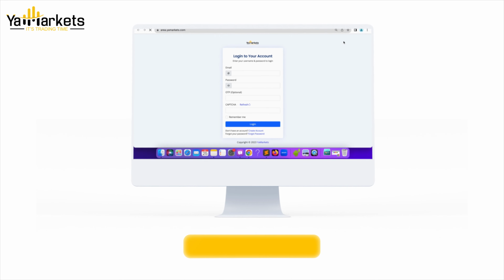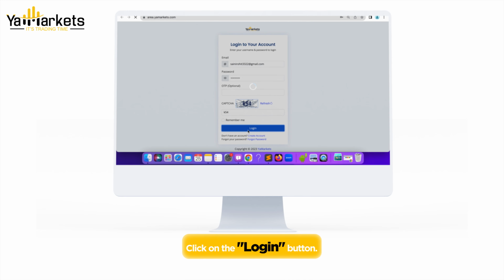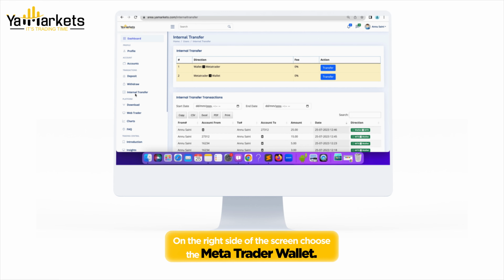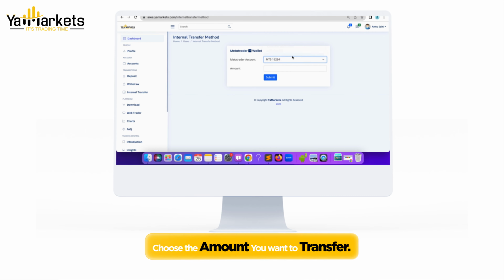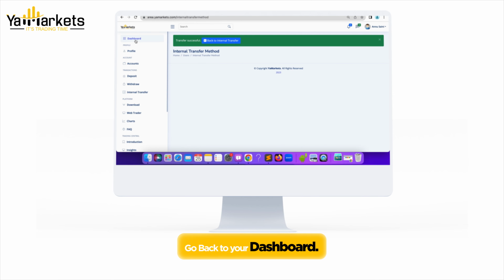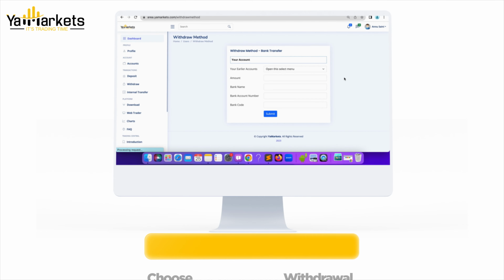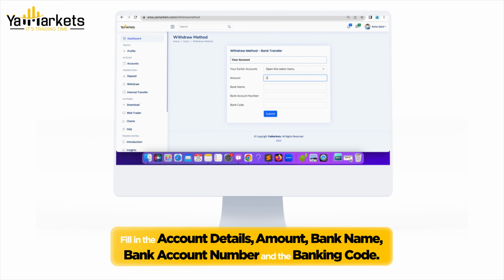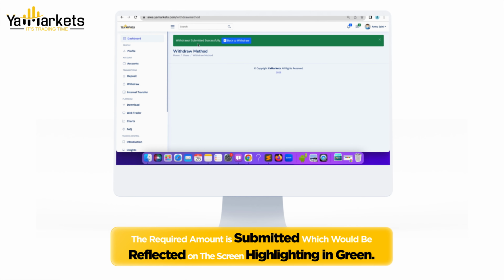YaMarkets Withdrawal Process: Easy Steps to Access Your Profits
Are you curious about how to smoothly withdraw your hard-earned profits from YaMarkets? Look no further! In this comprehensive guide, we walk you through the hassle-free withdrawal process offered by YaMarkets. Whether you're a seasoned trader or new to the world of online trading, our platform ensures that accessing your funds is simple and secure.

🔗 Ready to get started? Watch this video to learn:

- Step-by-step instructions on initiating a withdrawal.
- Important factors to consider before making a withdrawal.
- Available withdrawal methods: bank transfers, e-wallets, and more.
- How YaMarkets prioritizes the safety of your financial transactions.

At YaMarkets, we believe that gaining profits should be matched by an equally effortless withdrawal experience. Stay in control of your financial journey with YaMarkets. Don't miss out on the opportunity to maximize your trading gains and enjoy the satisfaction of easily accessing your funds.